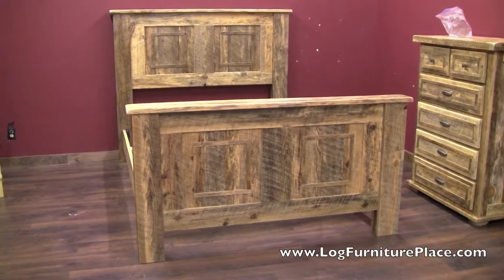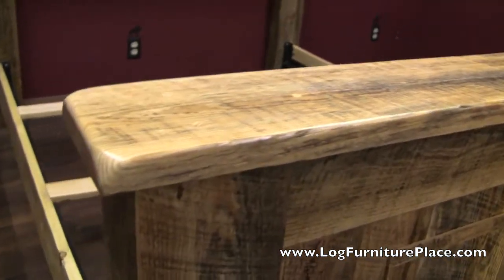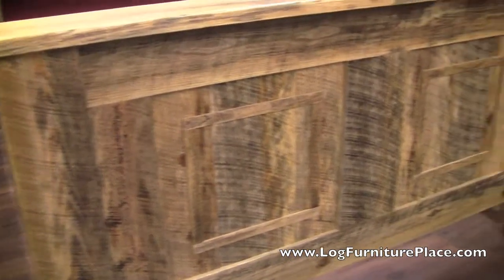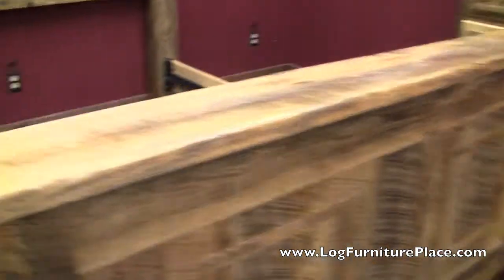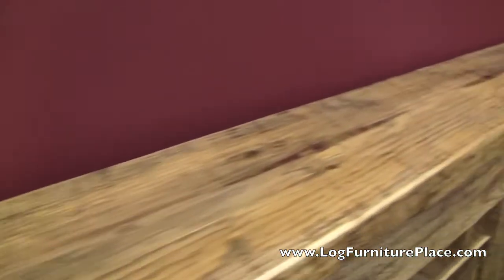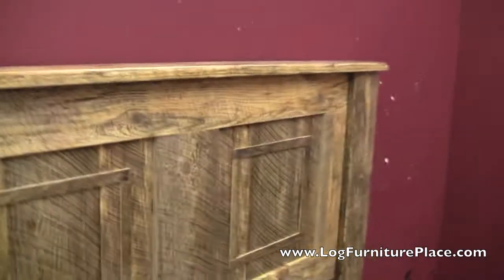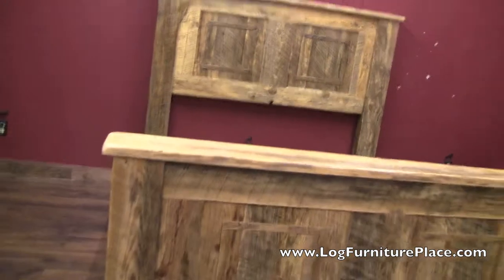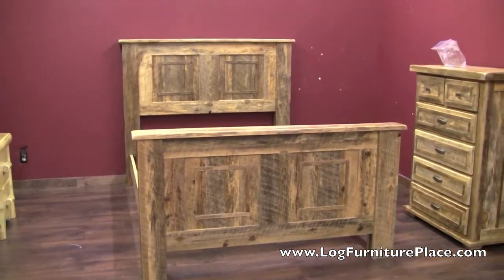Rural Root Barnwood Dreamcatcher Bed from LogFurniturePlace.com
LogFurniturePlace.com gives a closer look at the classic barnwood dreamcatcher bed.